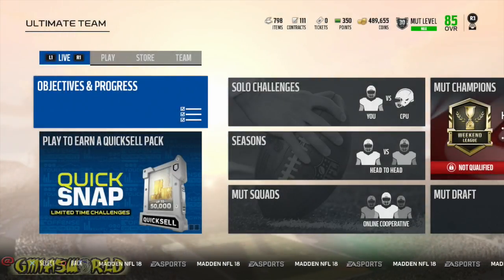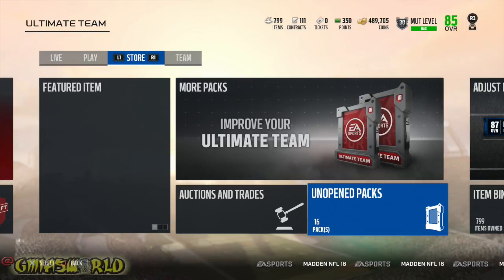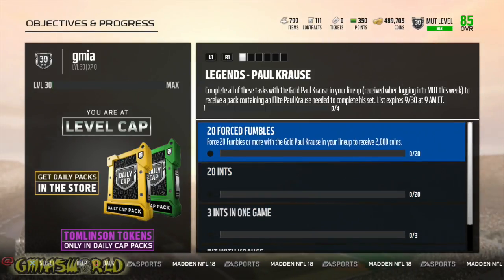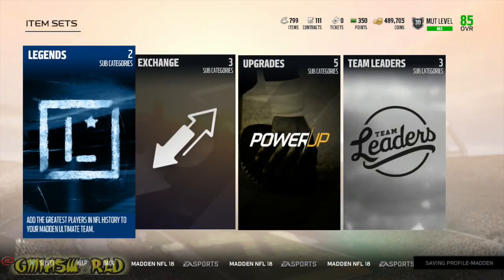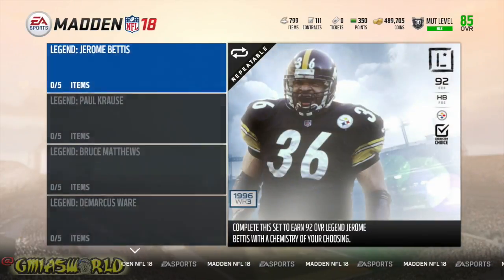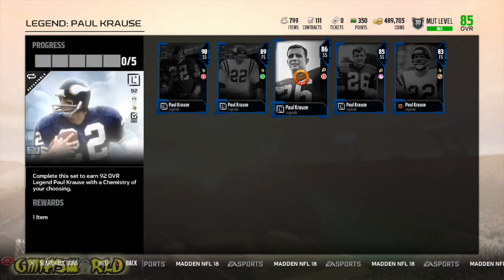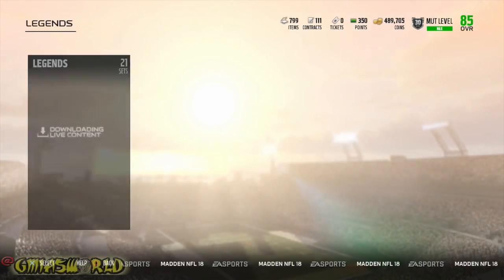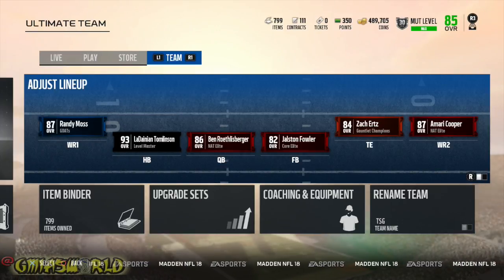Madden 18 Ultimate Team Tips: HOW TO UNLOCK A FREE ELITE PAUL KRAUSE In MUT 18 Gameplay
In this video I talk about Madden 18 Ultimate Team Tips: HOW TO UNLOCK A FREE ELITE PAUL KRAUSE In MUT 18 Ultimate Team Gameplay